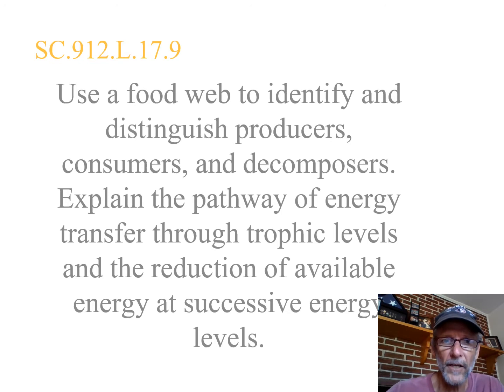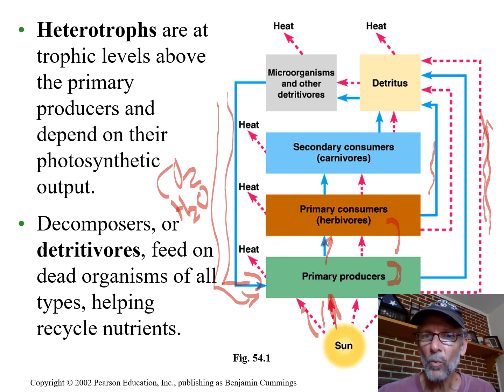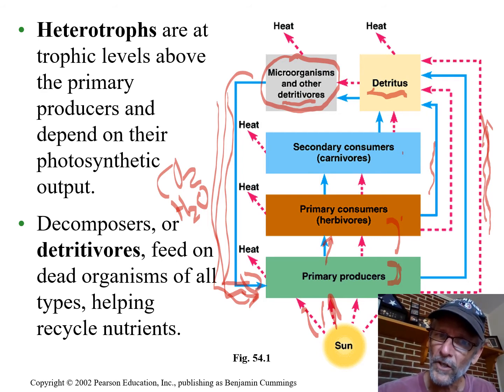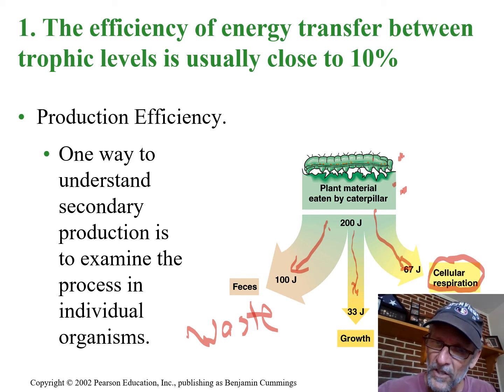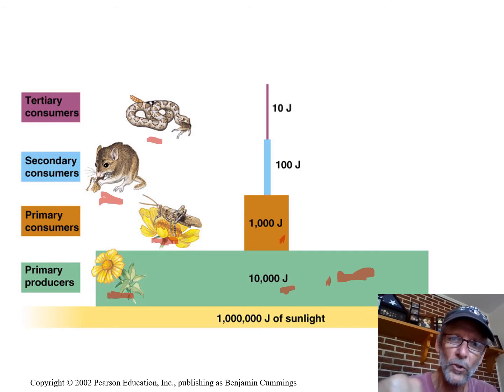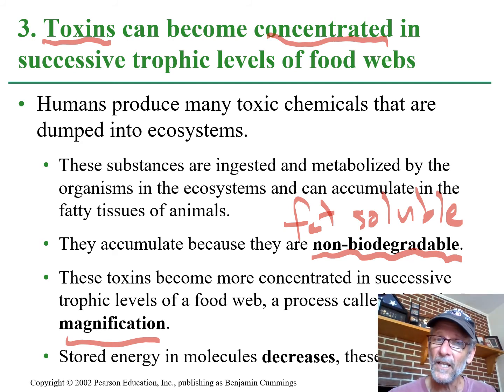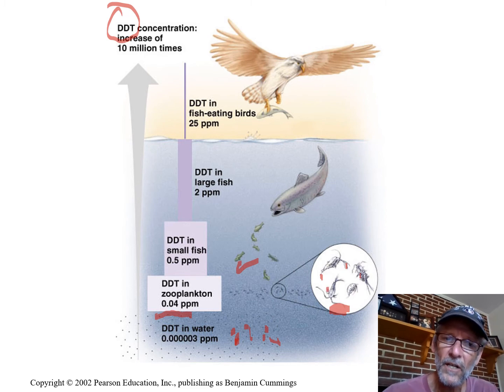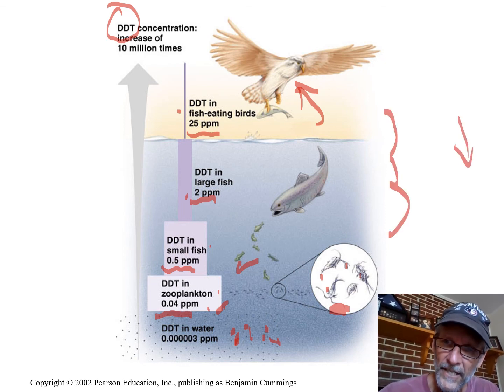26 Community ecology trophic levels video